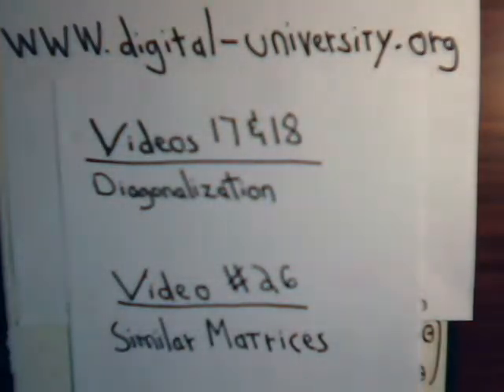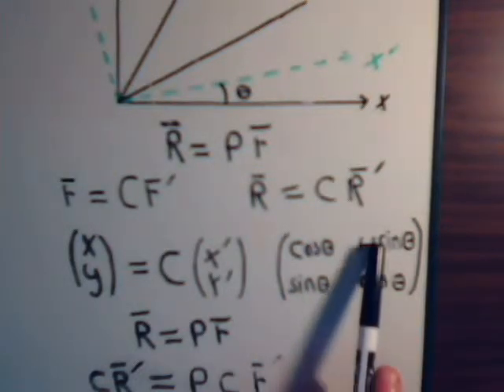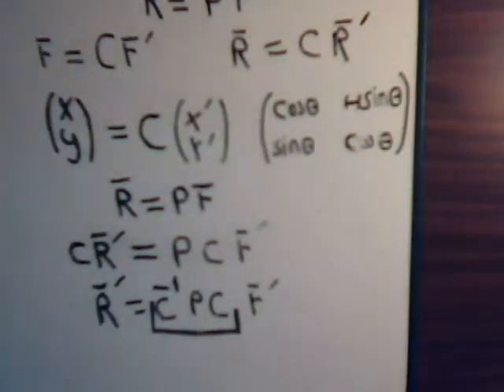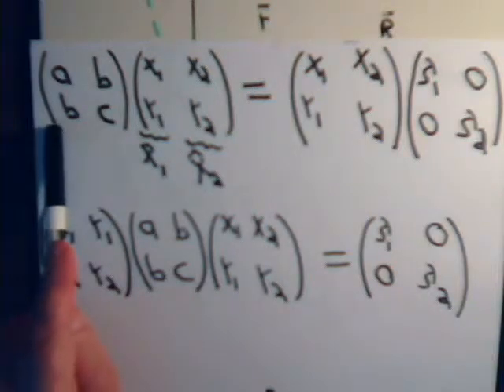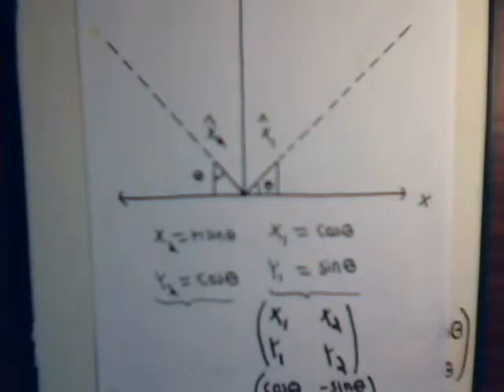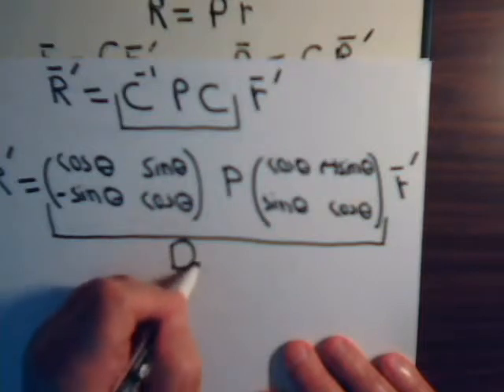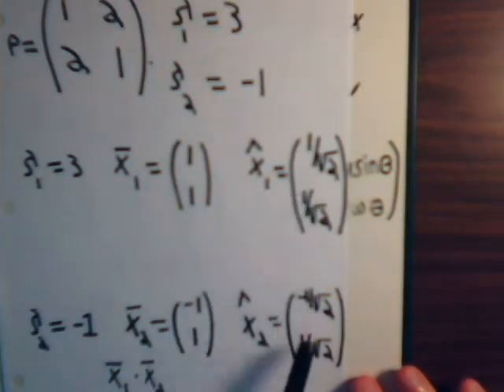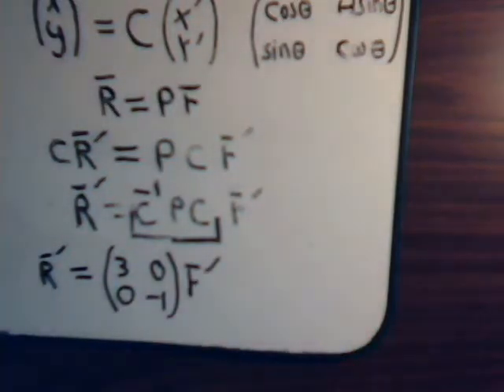LInear Algebra Video #35: Principle Axis Of Transformation - Part 3